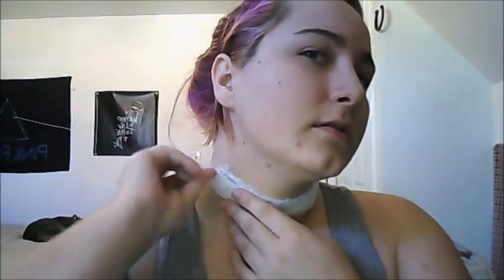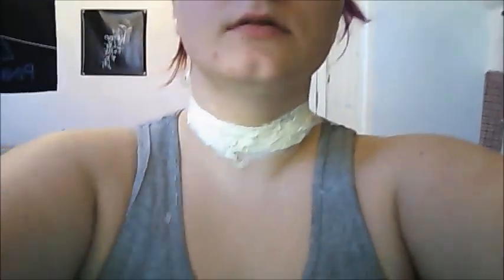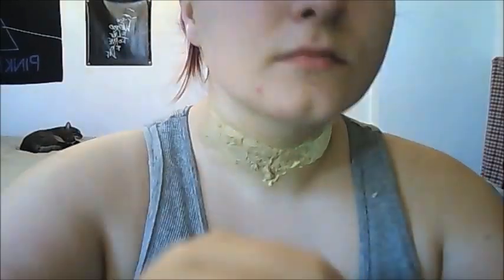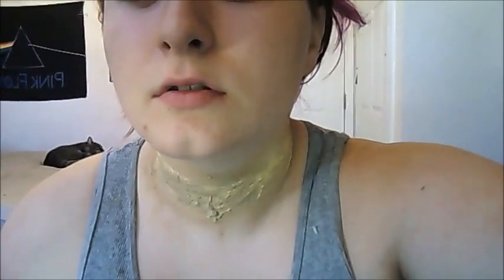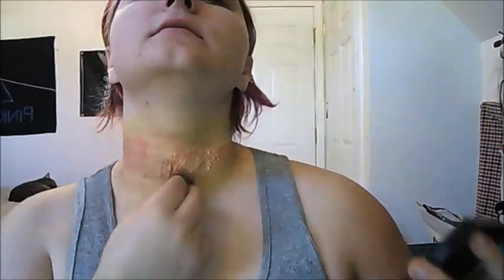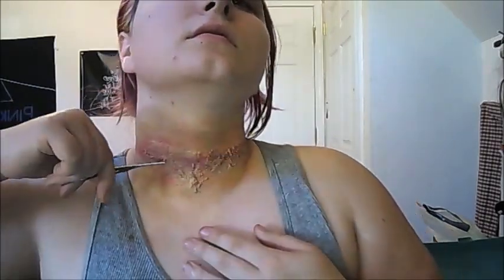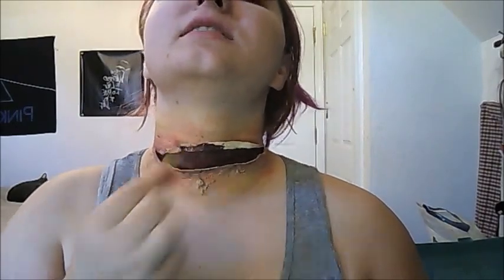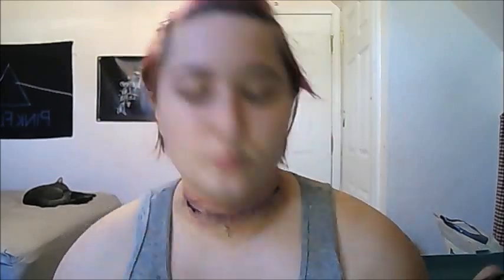Cut Throat Makeup Tutorial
This is my first makeup video on YouTube. I hope you all enjoy. This is also my first time doing a cut throat! I cannot stress this enough, if you do it, PLEASE PLEASE PLEASE be careful!
Song: High Beams
I do not have an instagram for my makeup yet, but I plan on making one when I get enough followers.